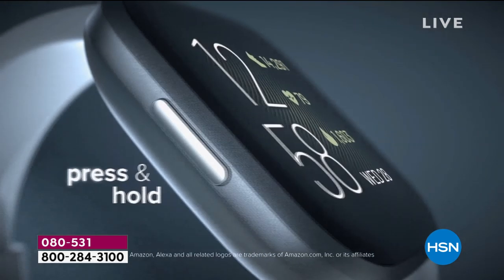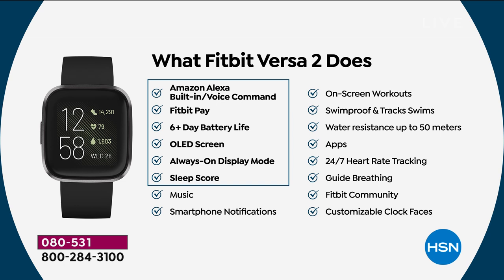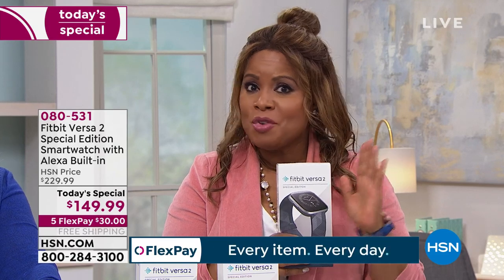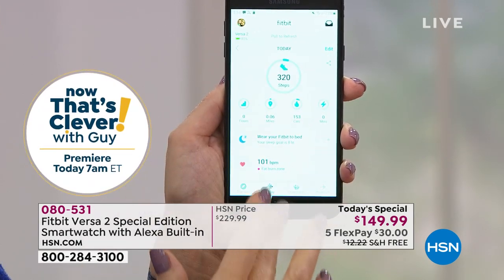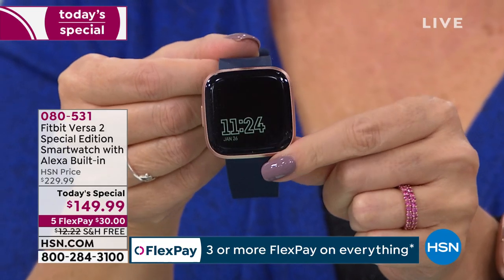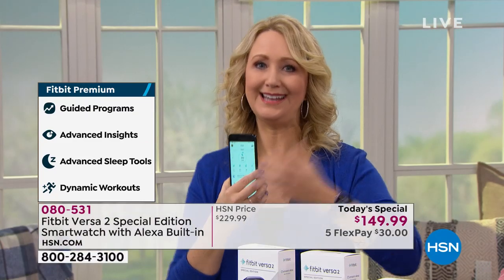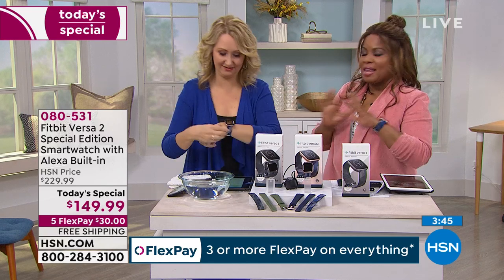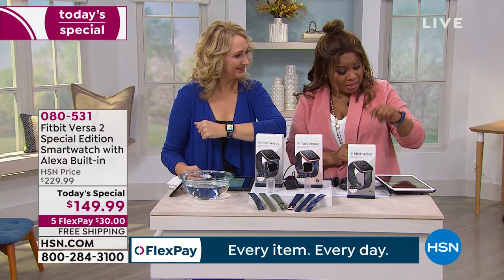Fitbit Versa 2 Special Edition Smartwatch with Alexa Bui...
Fitbit Versa 2 Special Edition Smartwatch with Alexa Builtin

Elevate your lifestyle and work your way to a better you with Fitbit Versa 2. With Amazon Alexa builtin, it tracks 24/7 heart rate, provides a sleep quality score, makes secure purchases and includes powerful fitness features to refine your routine.

    Woven band (Small and Large)
    Silicone band (Small and Large)
    Charging cable
    User guide

Bundled Goodies

    Fitbit Premium 3month subscription

    Initial setup of your Fitbit Versa 2 may take up to 1 hour as the device updates its software.